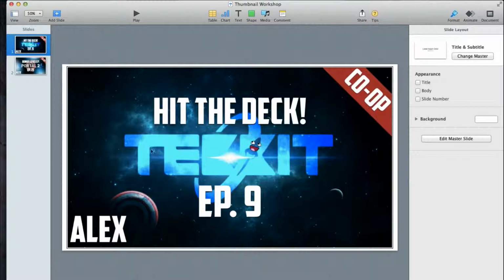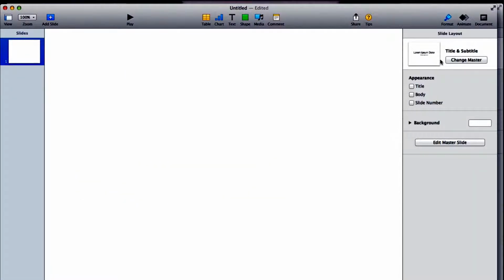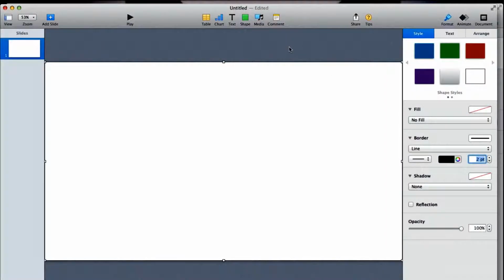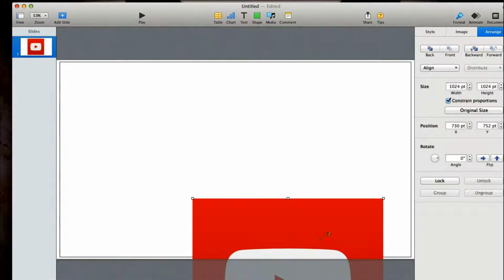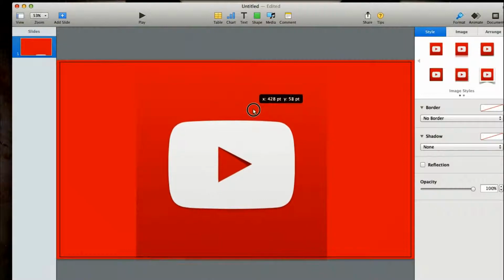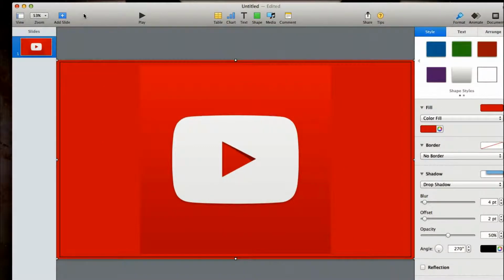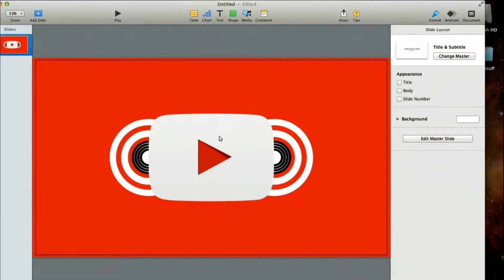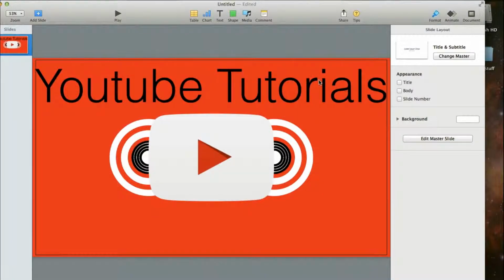HOW TO MAKE YOUTUBE THUMBNAILS FOR FREE! [MAC]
-friends
-relatives
-enemies
-pets
-neighbors
-favorite government officials
-significant others
-insignificant others
-or just with that shady dude you met on craigslist.